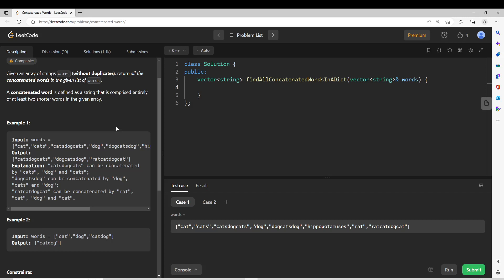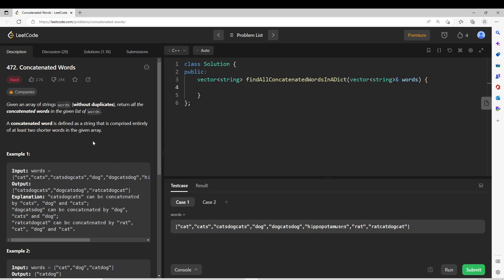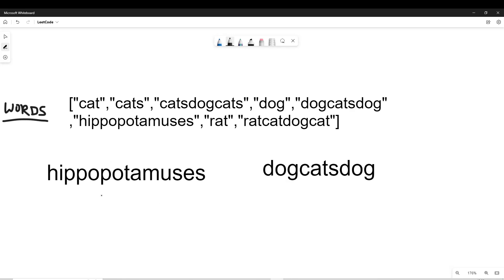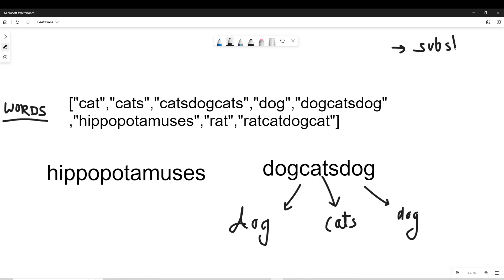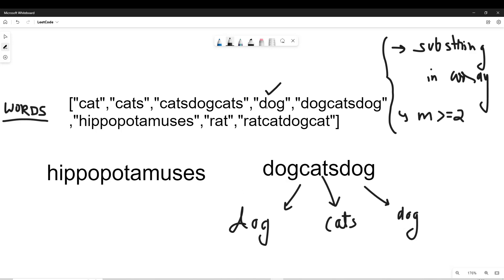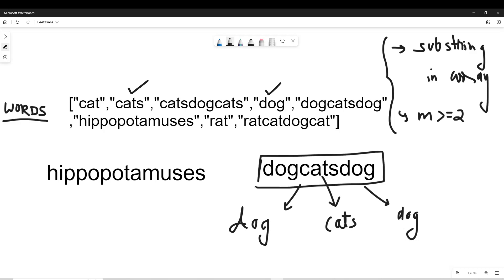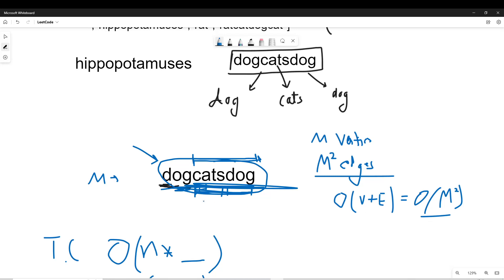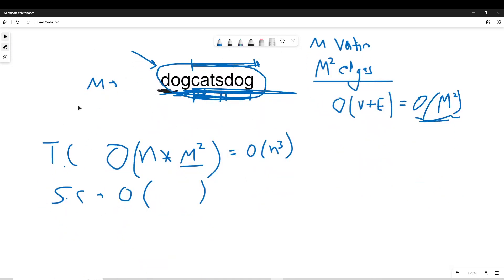472. Concatenated Words || LEETCODE DAILY CHALLENGE || ALGOSimplified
Timestamp
00:00 - Welcome and problem statement
03:00 - Approach
09:50 - live Coding